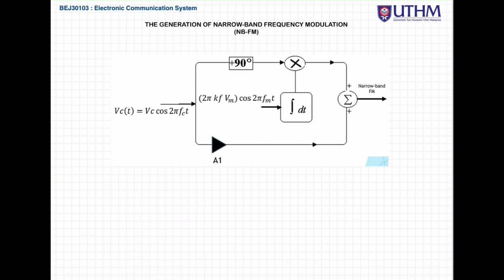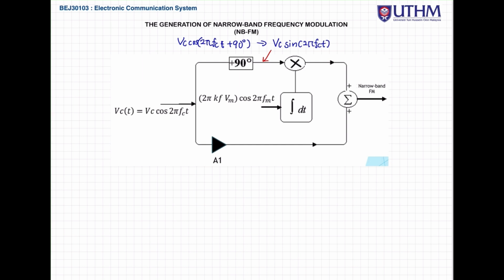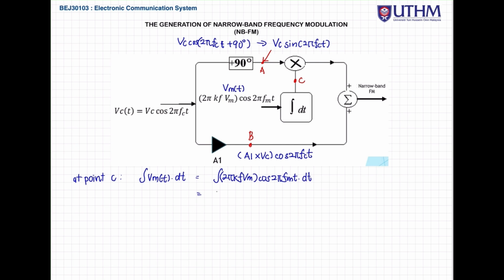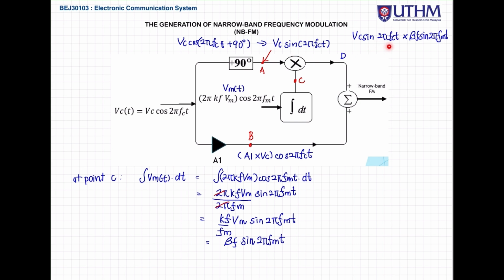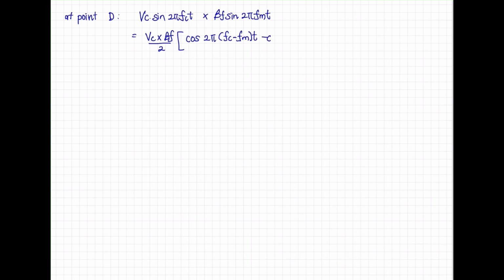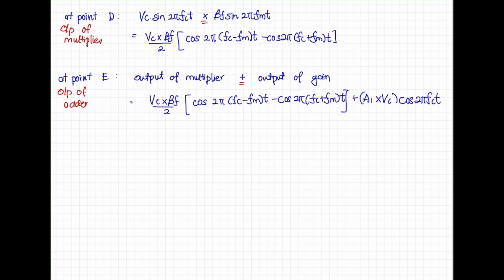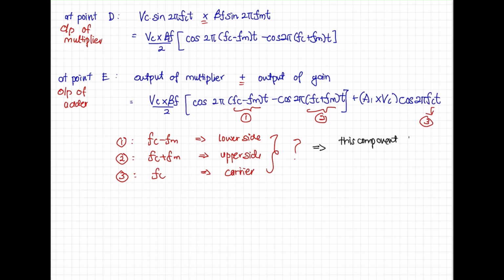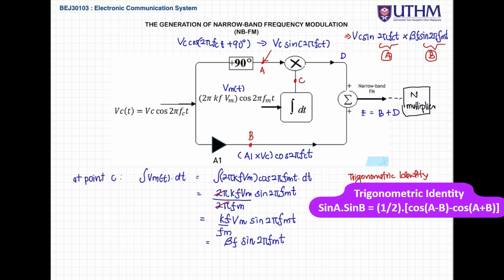The generation of Narrow-Band Frequency Modulation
This teaching video explains the generation of Narrow-Band Frequency Modulation (NB-FM) using a mathematical approach, accompanied by functional block diagrams.